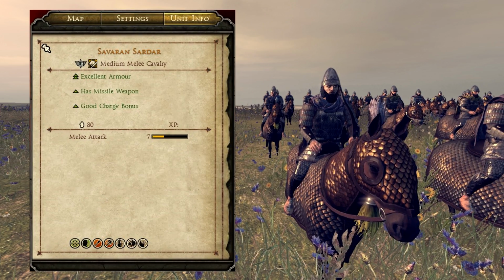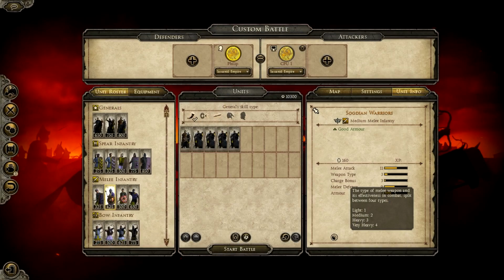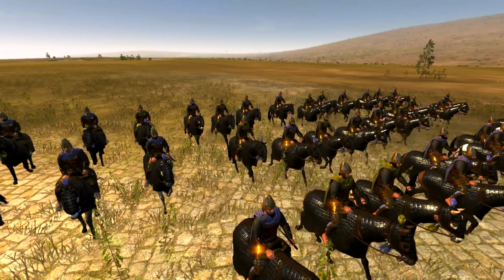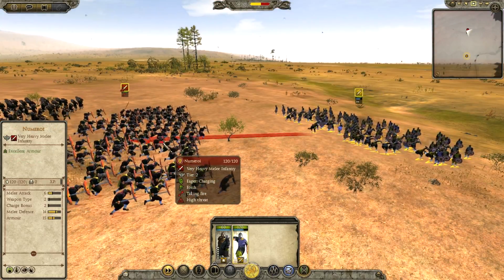Total War: Attila - Warriors of Faith (Mod Overview)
Sorry for the lack of uploads lately, hopefully you'll enjoy this one.

Be sure to check out this great combat overhaul by downloading it

Check out the main features of the upcoming Ancient Empires mod

Thanks to ABH, Philip & Sheridan for letting me check out the mod. I go over the main features and give you some examples of what has changed in this mod. To play it yourself you need to put the downloaded file in your Attila data folder so you can enable it in the mod manager.

Add me on Steam! "TW Zone"